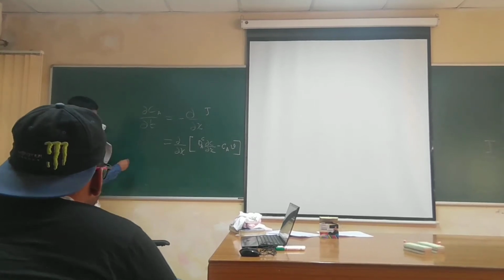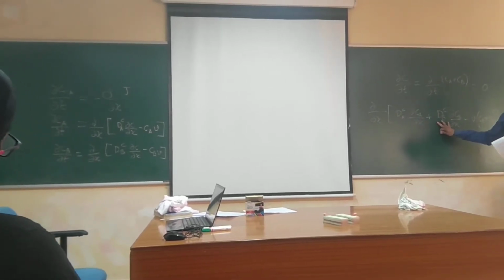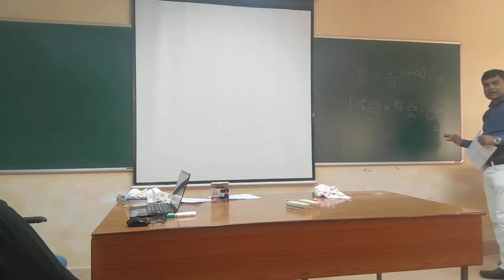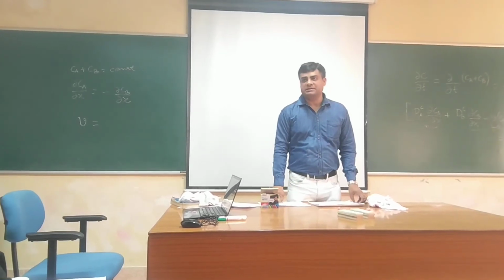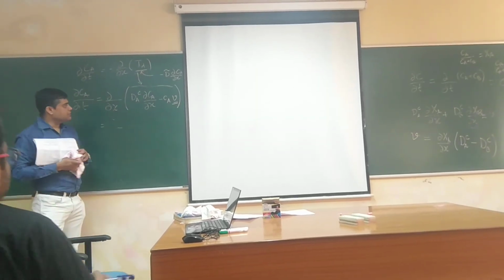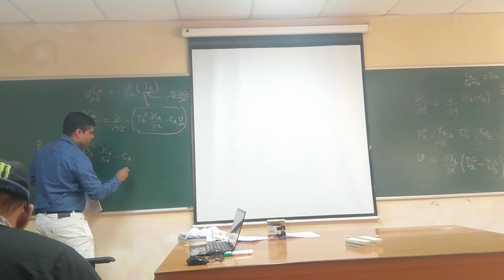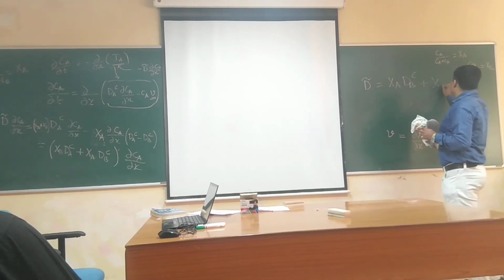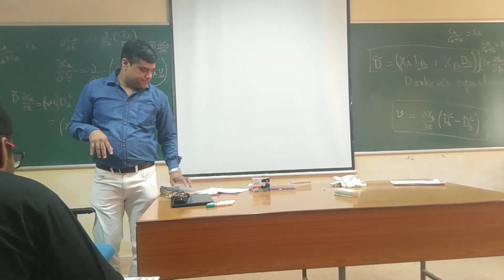Diffusion | part 13 | Sujoy Kumar Kar